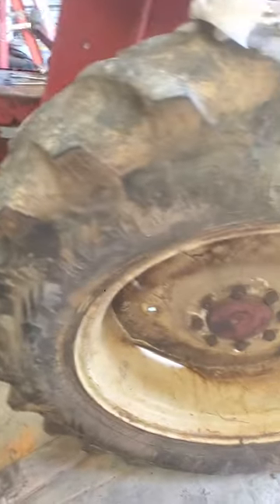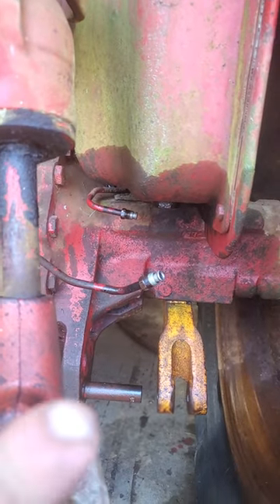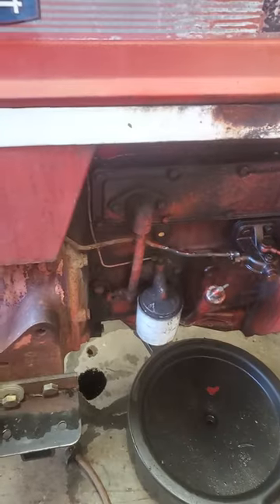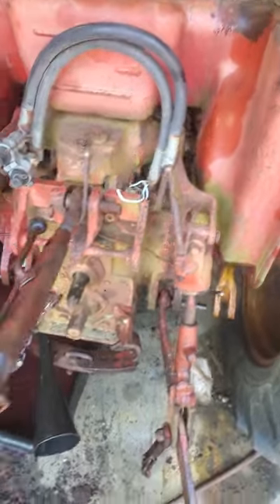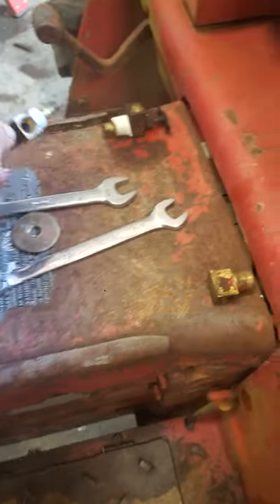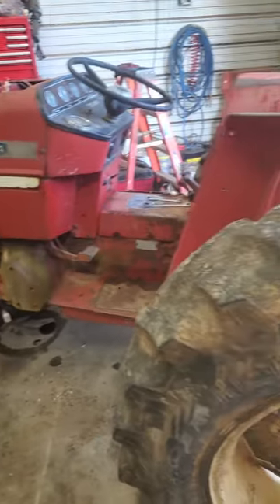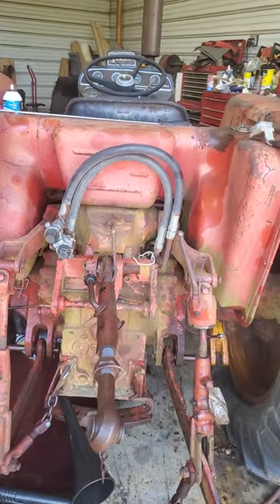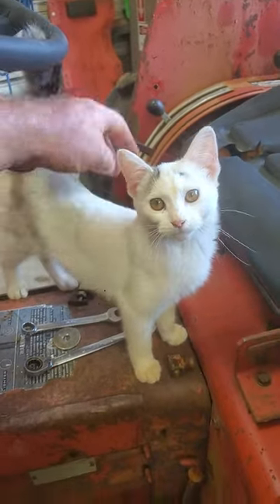international 454 tractor fuel issues tire repairs etc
old tractor means work